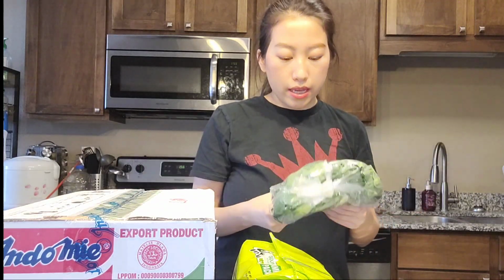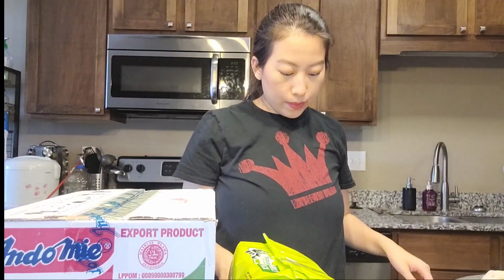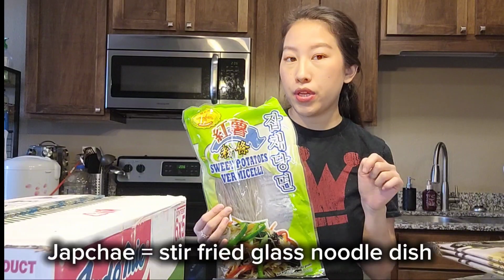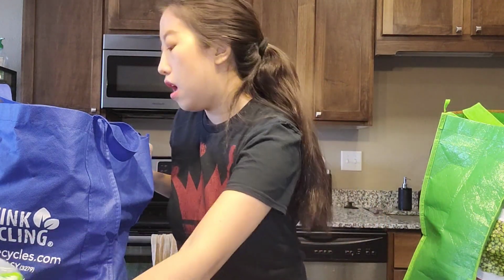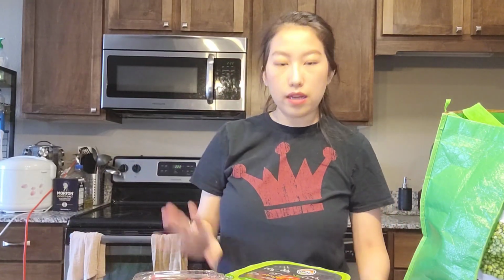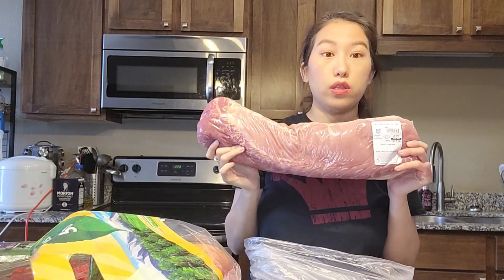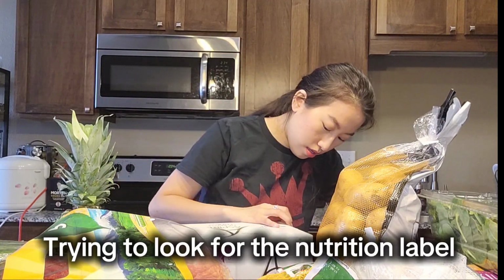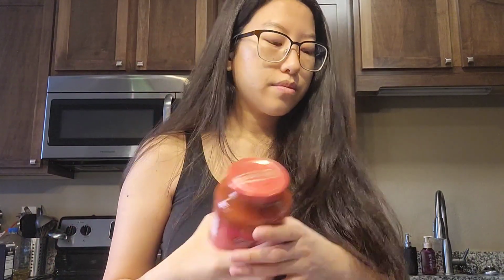Grocery Haul | Will it last 3 weeks?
I love watching grocery hauls and so I thought I'd do one but with a twist. We're challenging ourselves to go 3 weeks (or more) with the groceries we bought. This grocery trip includes many staples we had to restock from our last 3 week grocery challenge. I hope we'll be able to eat more locally and sustainably when the farmer's market opens up and our home garden takes off.

You can also follow @xiongenough on YouTube and IG, and @weetalkpodcast on IG for content I create with my sisters.

With love,
Choua